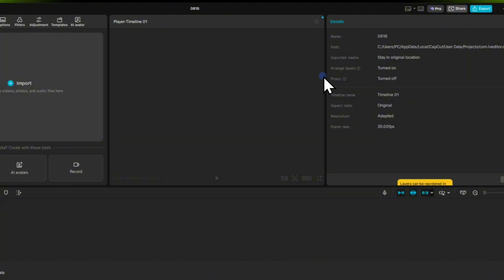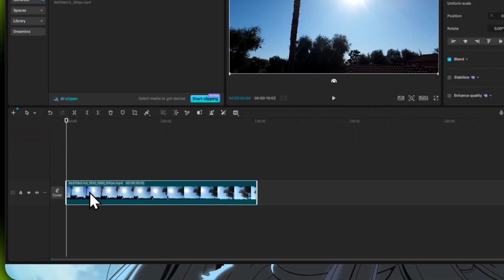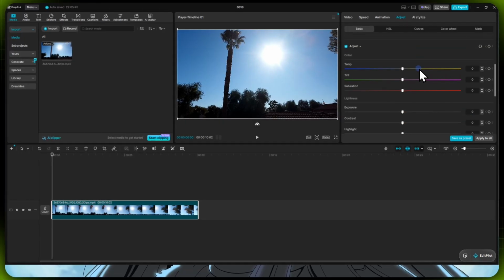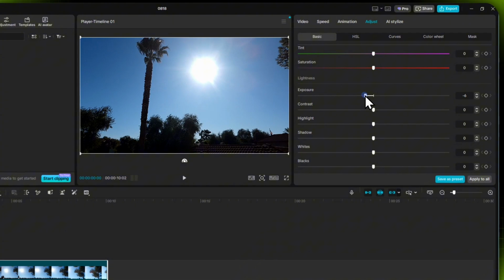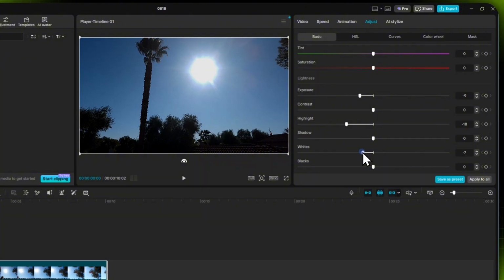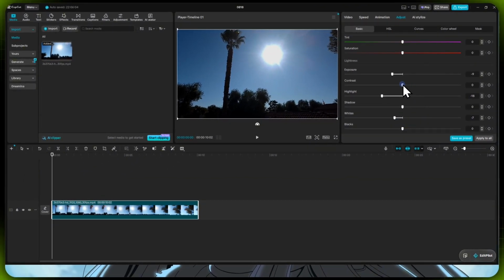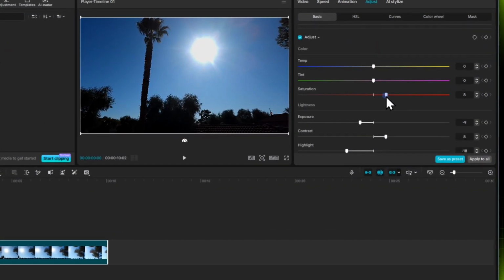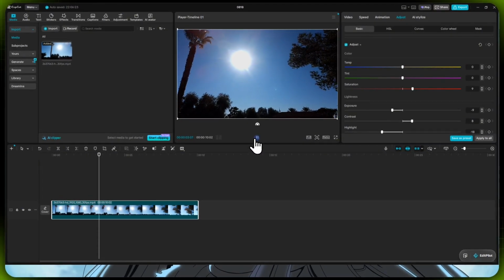How To Remove White Sun Glare in Video CapCut (Step By Step Guide)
How To Remove White Sun Glare in Video CapCut step-by-step tutorial showing how to eliminate overexposed white glare using CapCut tools. Learn CapCut glare removal, sun glare removal, and video editing techniques for cleaner footage. I demonstrate masking, color correction, exposure adjustments, and blending methods to restore highlights without artifacts. This step by step guide is beginner-friendly and includes tips for preserving natural light and avoiding halos. Follow along to improve mobile edits and remove distracting sun flare quickly.